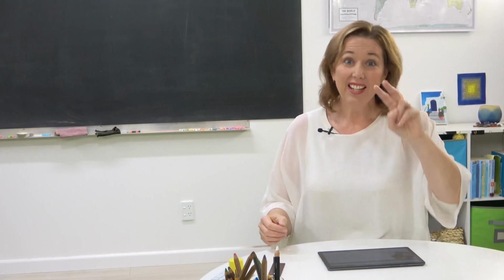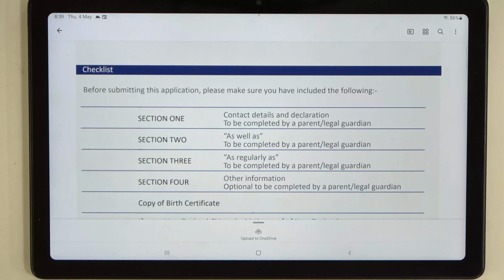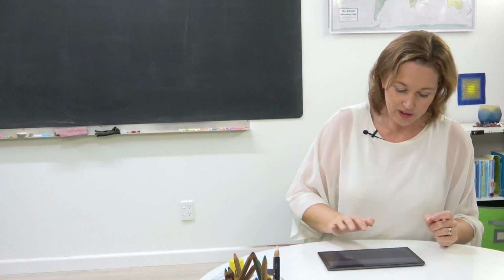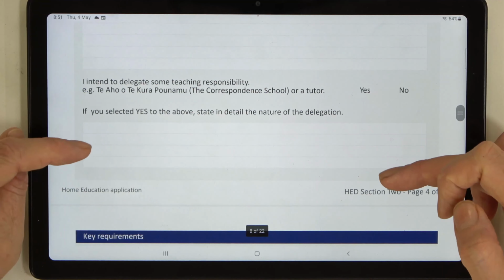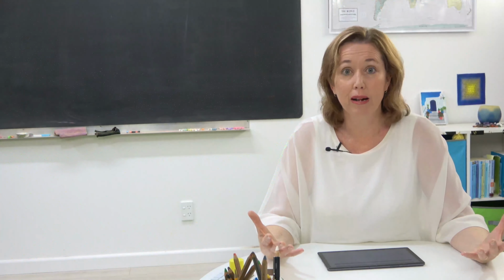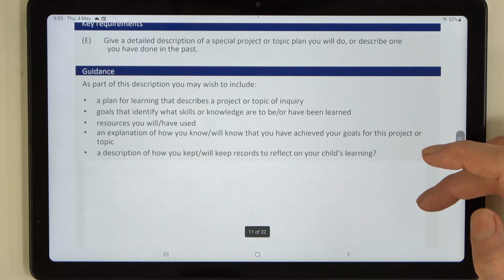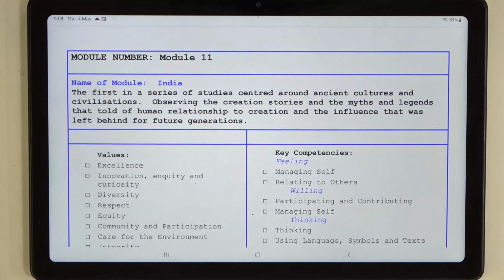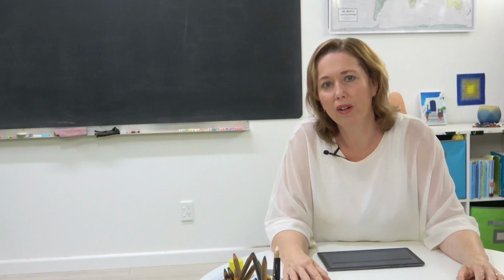Home School Exemption Guide (New Zealand)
Fran explains how to fill out a home school exemption for New Zealand parents who are starting their home school journey.